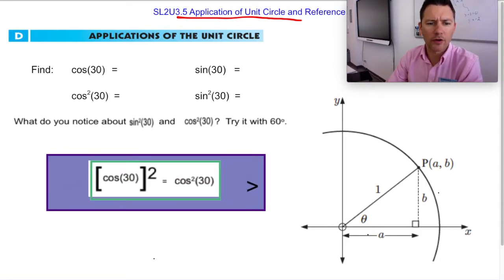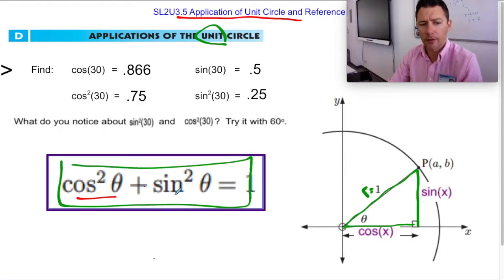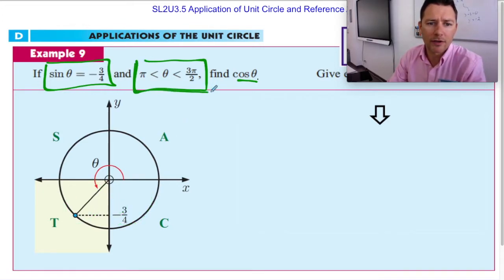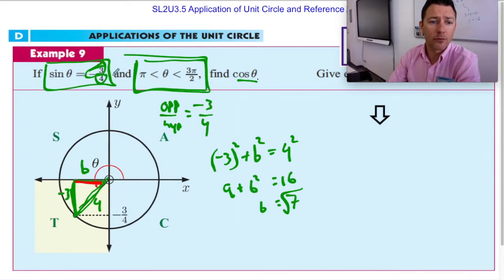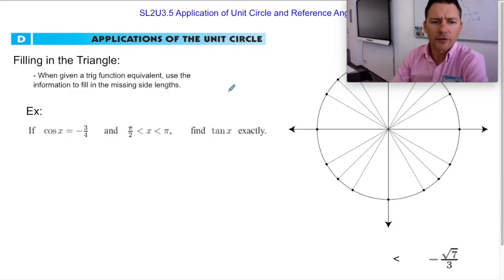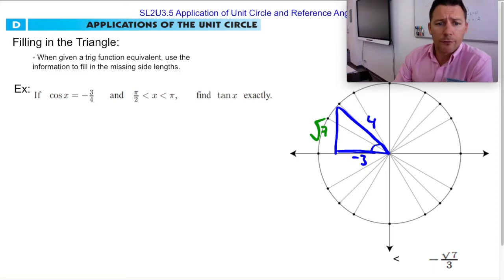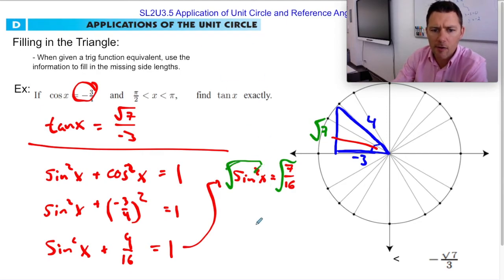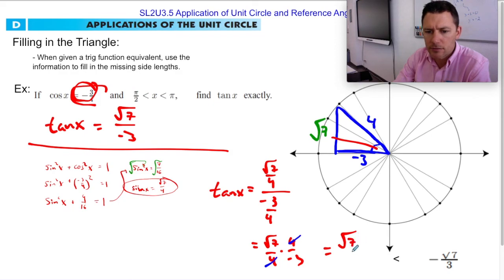SL2U3 5 Apps of Unit Circle and Ref Angle VIDEO